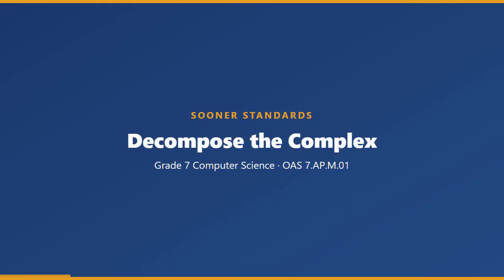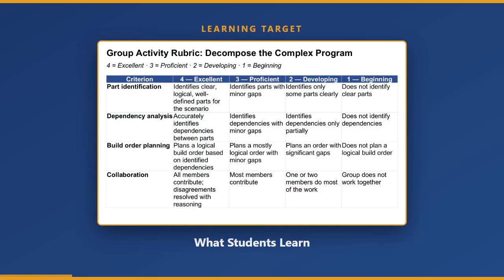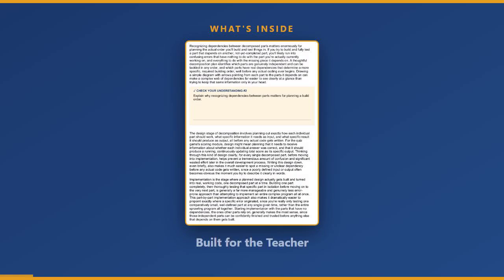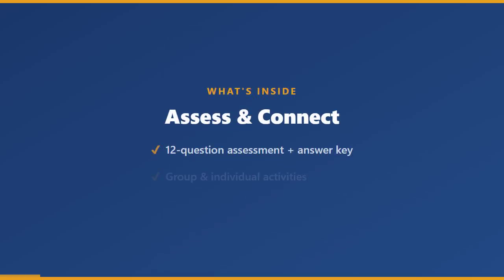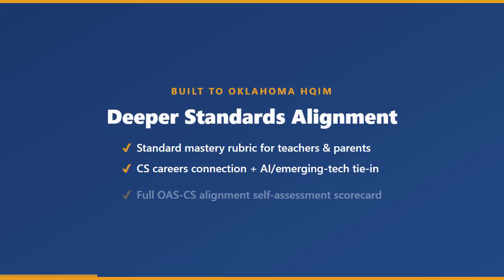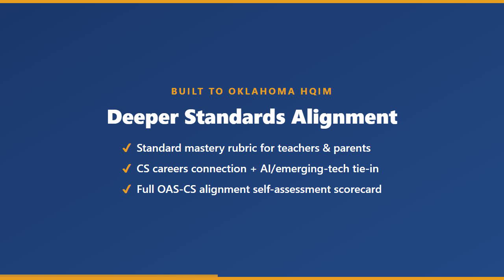Grade 7 Computer Science: Decomposing Complex Programs — 7.AP.M.01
Decomposing Increasingly Complex Programs — a complete, no-prep Grade 7 Computer Science unit aligned to Oklahoma Academic Standard 7.AP.M.01. Everything a teacher or homeschool parent needs to teach this standard in about 3-4 days.

Learning target: "I can decompose problems into parts to facilitate the design, implementation, and review of increasingly complex programs."
• I can break a complex program into clear, logical smaller parts.
• I can identify which parts depend on other parts being completed first.
• I can plan the design of each decomposed part before building it.
• I can plan how separately built parts will be integrated into a working whole.

• Visual "Decomposing a Simple vs. Complex Program" comparison chart

🔎 STANDARD
Oklahoma Academic Standard 7.AP.M.01 (Algorithms & Programming, Modularity)
Decompose problems into parts to facilitate the design, implementation, and review of increasingly complex programs.